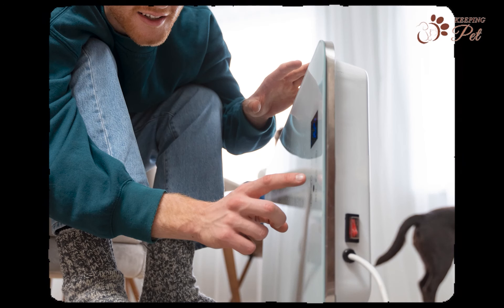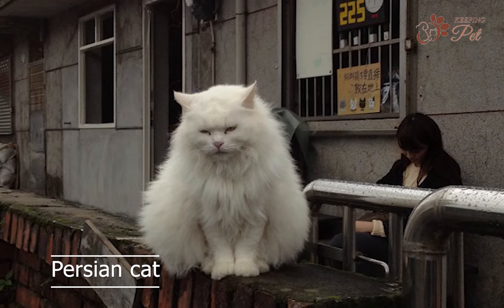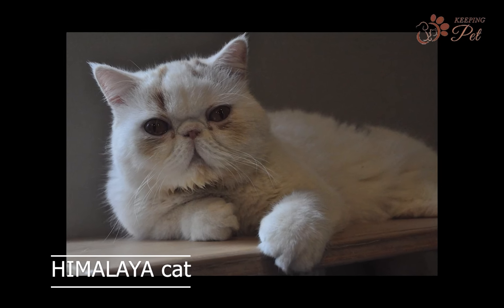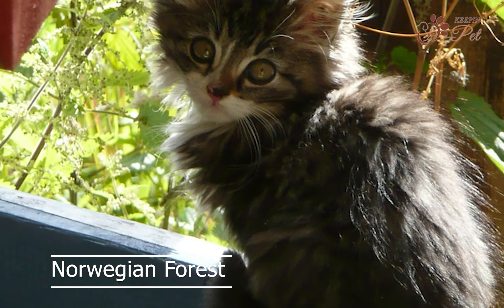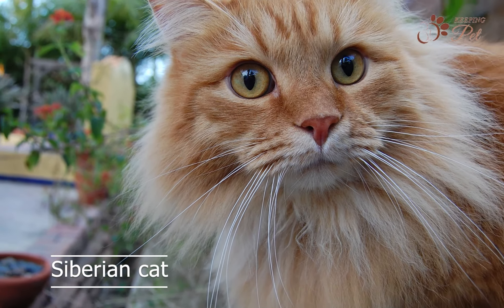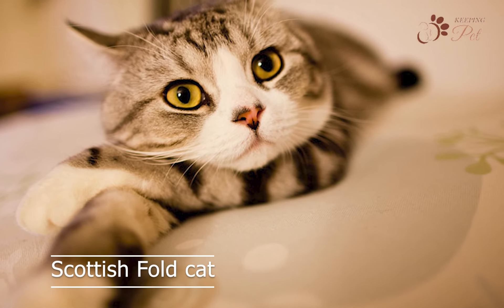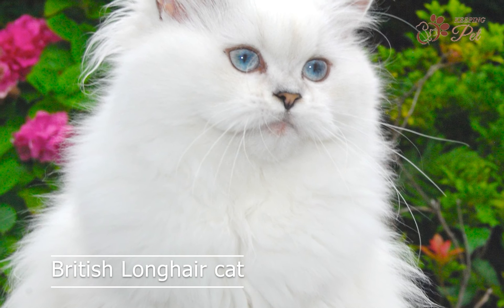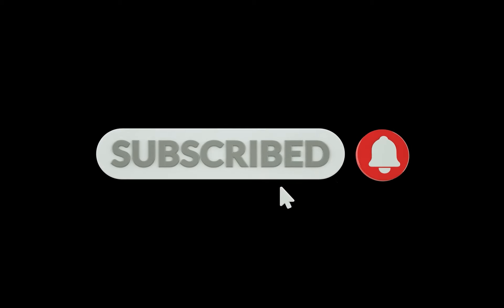Fluffy Cat Breeds That Will Melt Your Heart!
In this video, we're focusing on the most adorable and fluffy cat breeds that will make you want to snuggle them all day long.

From the majestic Maine Coon to the fluffy Persian, we'll explore the unique characteristics and personality traits of each breed, as well as their grooming needs and care requirements.

Get ready to fall in love with these charming, fluffball felines and be prepared to have your heart melted by their irresistible cuteness. Whether you're a cat lover or simply a fan of cute and cuddly animals, this video is for you!